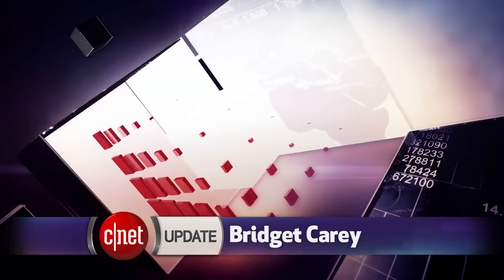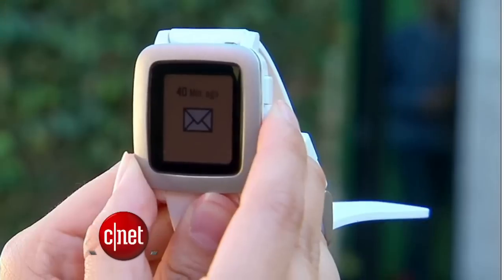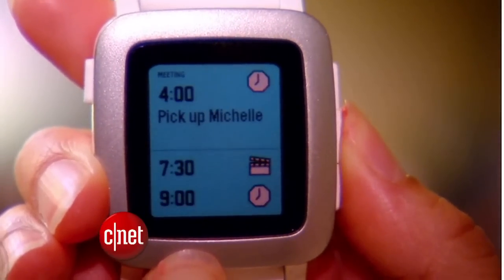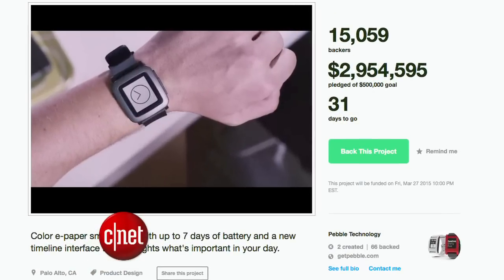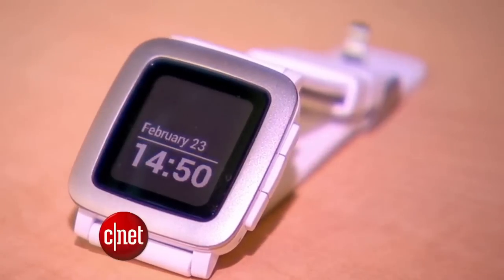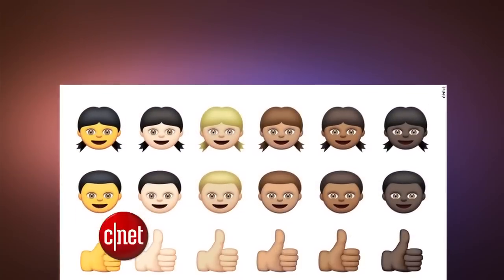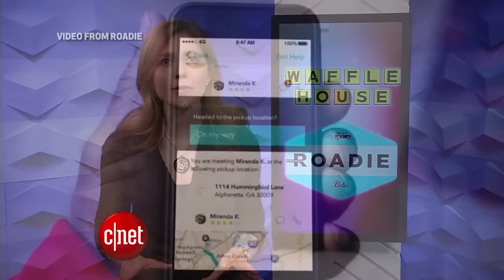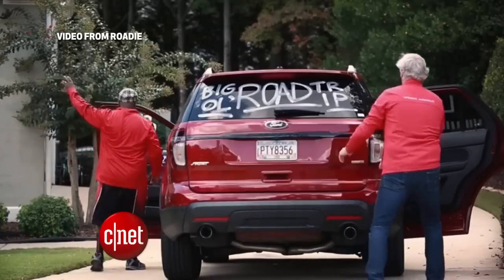CNET Update - Pebble Time smartwatch breaks Kickstarter records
As the new Pebble smartwatch blows up on Kickstarter, a dark Power Rangers fan-film blows our minds. Also, the Roadie app makes a sweet combo with Waffle House, and we check out Apple's ethnically diverse emoji.